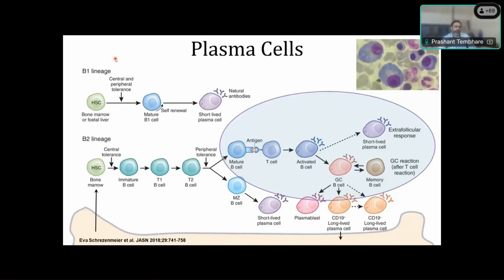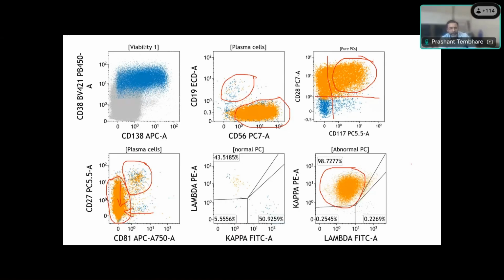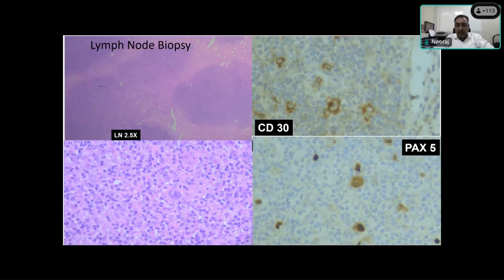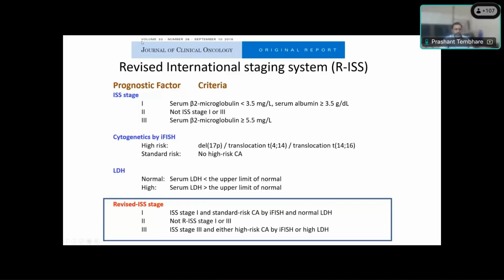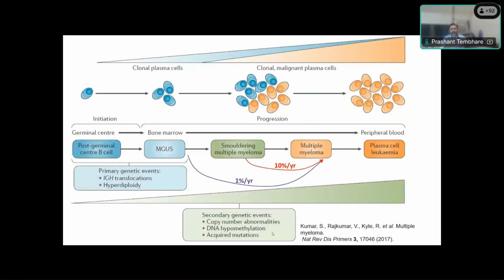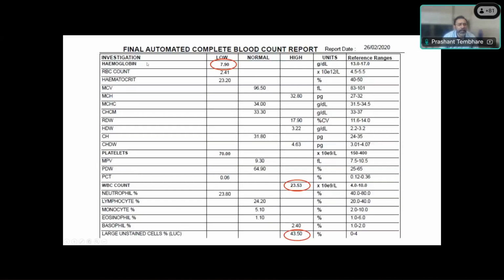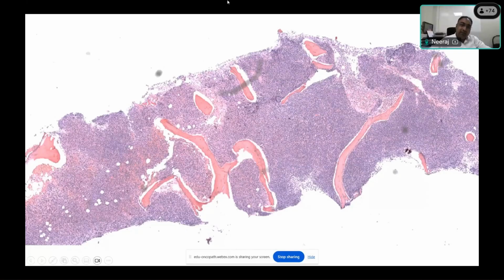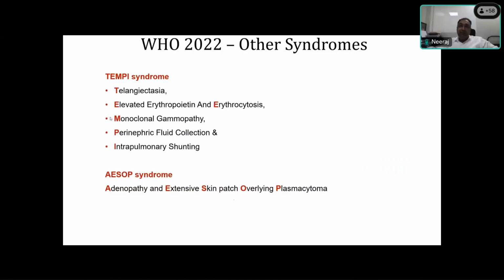A CASE BASED APPROACH TO PLASMA CELL NEOPLASM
In this masterclass, we break down A Case-Based Approach to Plasma Cell Neoplasms, curated specifically for exam-going MD Pathology students. Directed by a resident pathologist at IPGMER and SSKM Hospital Kolkata, this session dives into the diagnostic workflows required to accurately classify plasma cell dyscrasias, bridging the gap between bone marrow morphology, cytogenetics, and objective biochemical assays.

Our Distinct Educational Philosophy: In hematopathology, objective laboratory metrics form the absolute truth. We focus strictly on the analytical interpretation of bone marrow plasma cell quantification, Serum Protein Electrophoresis (SPEP), and Immunofixation. By deliberately bypassing generalized clinical management, we deliver the pure diagnostic essence required for your practical vivas.

Every masterclass undergoes massive original transformation. My workflow as Executive Producer includes:

Meticulous Editing: Structuring raw footage into high-yield, case-based chapters.

Visual Enhancements: Overlaying medical annotations, high-resolution bone marrow aspirate imagery, and diagnostic algorithms.

Academic Rigor: Enforcing strict spelling accuracy for terminology like endoscopic, pancreas, dyscrasia, and paraprotein across all visual aids.

Legal Compliance: All materials, bone marrow biopsies, electrophoresis gels, and patient details are fully anonymized, used strictly for E.D.S.A. purposes, and produced with explicit bilateral consent.

0:00 - Intro to Plasma Cell Neoplasms & WHO 5th Edition Updates
08:15 - Case 1: Monoclonal Gammopathy of Undetermined Significance (MGUS)
25:40 - Case 2: Smoldering Multiple Myeloma & The 2/20/20 Risk Stratification
45:15 - Case 3: Active Multiple Myeloma & The SLiM-CRAB Diagnostic Criteria
1:05:30 - Bone Marrow Morphology: Identifying Clonal Plasma Cells & Flame Cells
1:28:10 - Interpreting SPEP & Serum Immunofixation (IFE)
1:45:20 - Plasmacytoma (Solitary vs. Extramedullary)
1:58:45 - High-Yield Exam Pitfalls & Core Examiner Viva Questions
(Note: Adjust timestamps slightly to match your exact video cuts before publishing!)

🔬 HIGH-YIELD STUDY NOTES & DIAGNOSTIC CRITERIA

The SLiM-CRAB Evolution: The diagnostic criteria for active Multiple Myeloma evolved beyond the classic CRAB features (Calcium elevation, Renal insufficiency, Anemia, Bone lesions). The "SLiM" biomarkers define active myeloma even before overt organ damage occurs: more than equal to 60% clonal bone marrow plasma cells, Light chain involved-to-uninvolved ratio more than equal to 100, and MRI showing  more than 1 focal bone lesion.

MGUS vs. Smoldering: Master the exact thresholds. MGUS requires an M-protein less than 3 g/dL and  less than 10% clonal bone marrow plasma cells. Smoldering myeloma steps this up to an M-protein more than equal to 3 g/dL or 10-59% clonal plasma cells, but still lacks the CRAB/SLiM organ damage defining active myeloma.

Morphological Traps: Learn to differentiate reactive, polyclonal plasma cell proliferations (often retaining a normal clock-face chromatin pattern and perinuclear halo) from aggressive, atypical neoplastic plasma cells (multinucleation, prominent nucleoli, and Dutcher bodies).

Electrophoresis Integration: Understand why SPEP alone is insufficient for diagnosis; Immunofixation (IFE) is strictly required to definitively characterize the heavy and light chains, especially in non-secretory or light-chain-only variants.

🎯 WHO THIS IS FOR:

MD Pathology residents preparing for practical hematology seminars, bone marrow biopsy reporting, and slide vivas.

Medical professionals studying for the NEET-SS and clinical hematology boards.

📚 TOPICS COVERED & SEARCH TERMS: Plasma cell neoplasm, Multiple Myeloma, MGUS, Smoldering Myeloma, SLiM CRAB criteria, WHO 5th edition hematolymphoid, bone marrow biopsy, SPEP, MD pathology practical exam, slide seminar, NEET-SS pathology preparation.